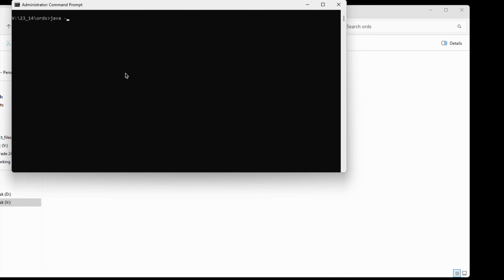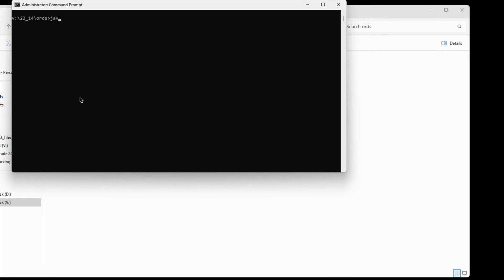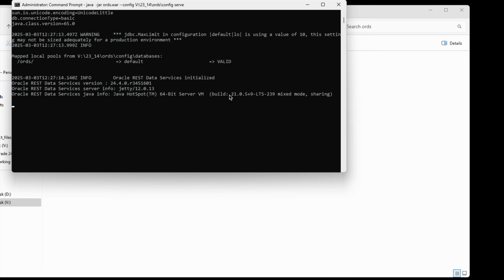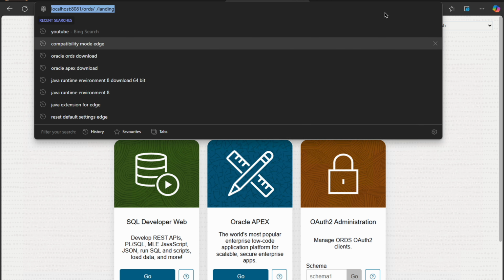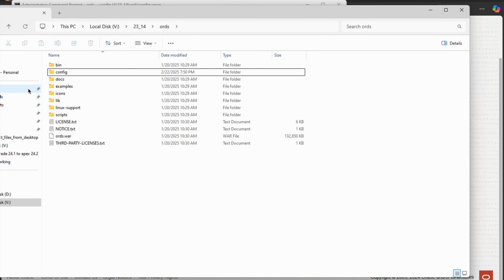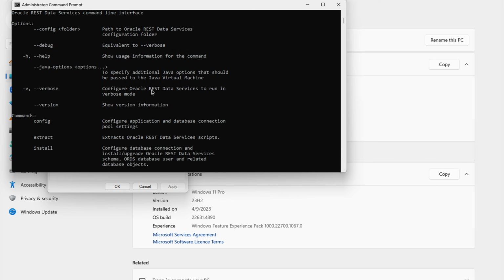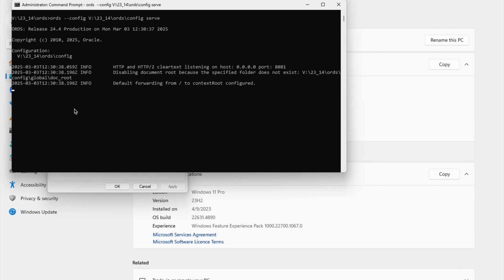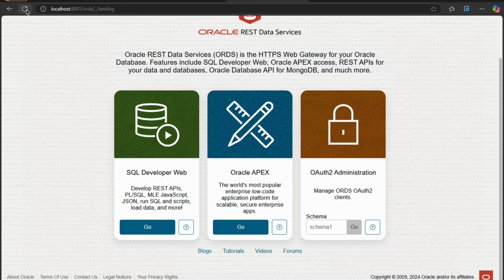🔥 Fix ORDS Warning: "java -jar ords.war has been deprecated" | Oracle APEX & DB 23ai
🚨 Are you getting this ORDS 24.4 warning?
"Warning: Support for executing: java -jar ords.war has been deprecated."
Don’t worry! In this video, I will show you the correct way to install ORDS 24.4 without errors.

📌 What You’ll Learn:
✔️ Why this warning appears in ORDS 24.4
✔️ How to install ORDS using the new method
✔️ Setting up ORDS for Oracle APEX & Database 23ai